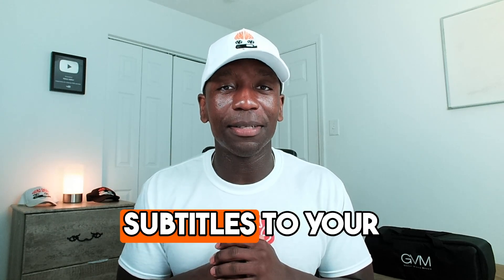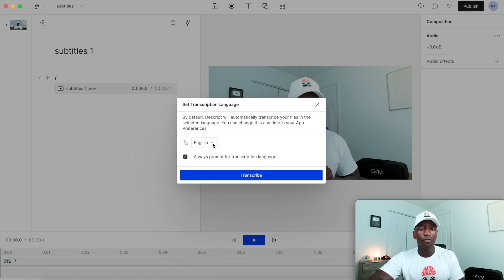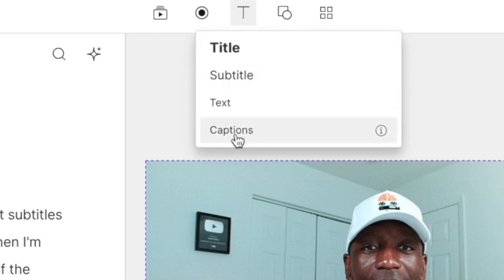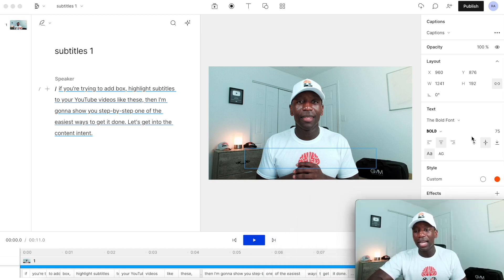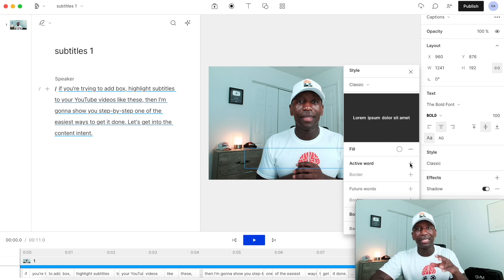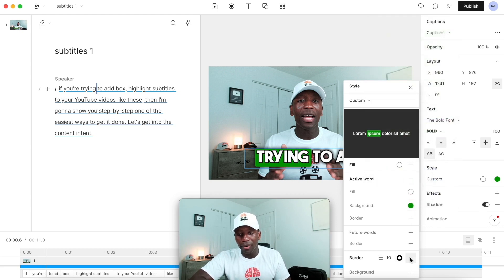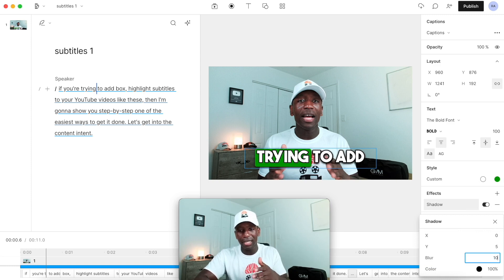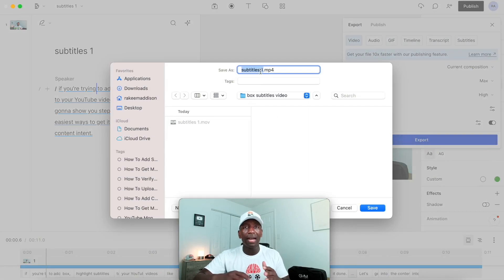How To Add BOX Highlight Subtitles For Video (Easiest Method Ever)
Are you looking for a way to make your videos more engaging and visually appealing?** In this tutorial, we will show you how to add box highlight subtitles for video! 🎥💡

We'll teach you how to use animations to create eye-catching word highlights that are sure to capture your audience's attention. You'll learn how to create highlighted text in subtitle format using animation techniques that are easy to follow and implement. Plus, we'll share some tips on how to animate your subtitles and auto-generate them for a seamless editing experience.

Don't miss out on this opportunity to elevate your video content with box highlight subtitles. Watch the tutorial now and start creating professional-looking animations that will make your videos stand out from the rest and here is what you will get from this video 🌟🚀

🔹 Learn to create animations for word highlights
🔹 Discover how to animate text in subtitle format
🔹 Auto generate subtitles for a smooth editing process